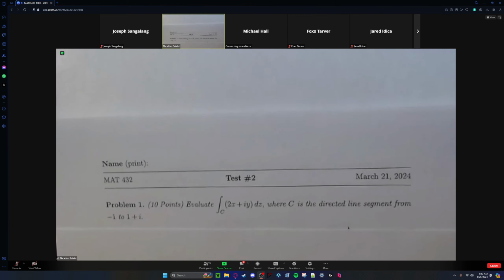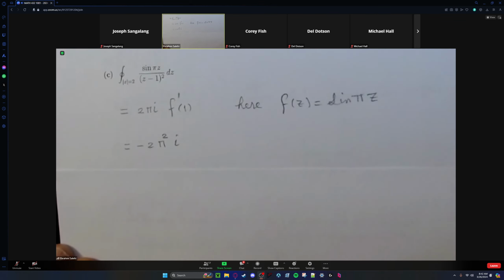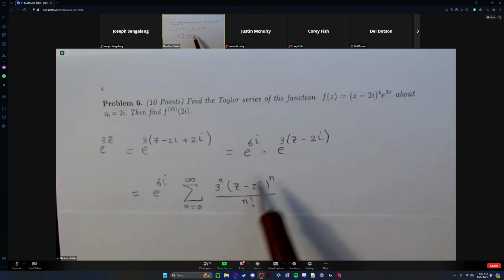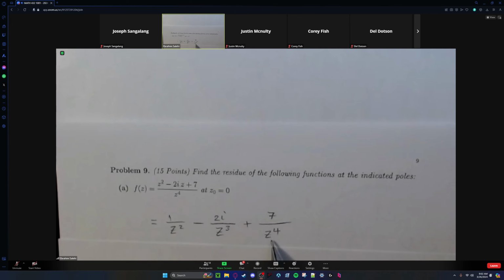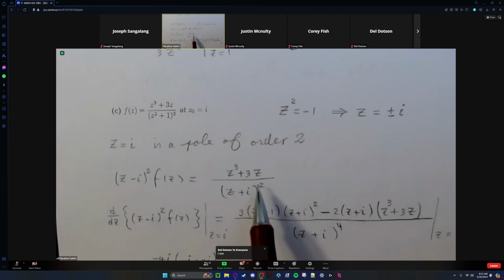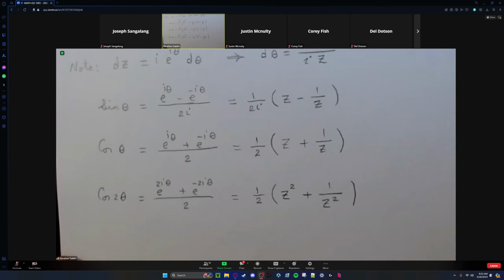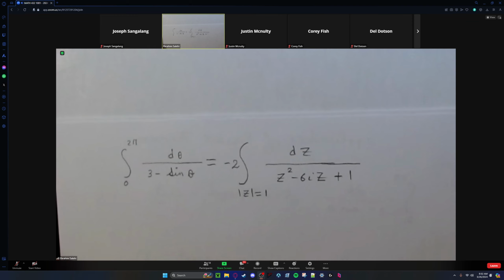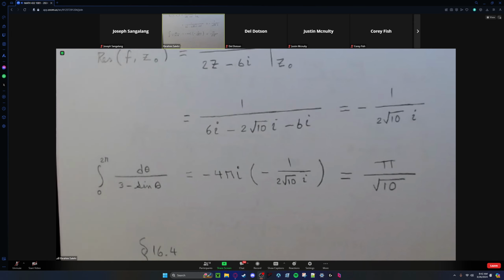2024 03 26